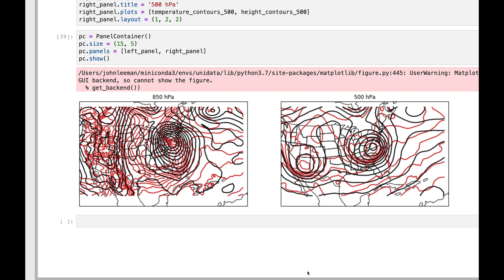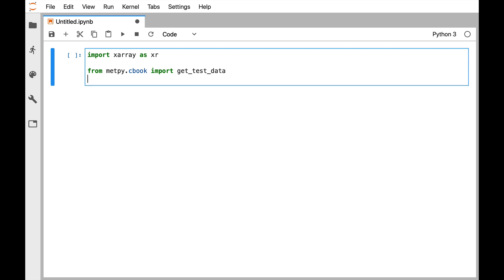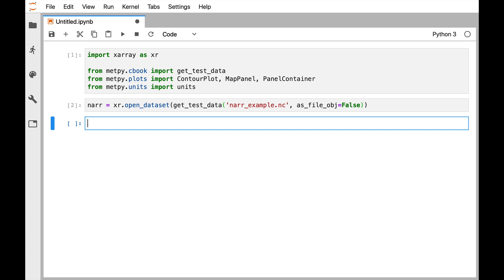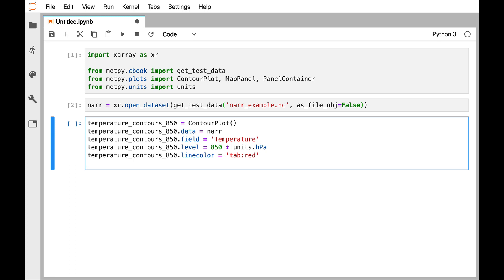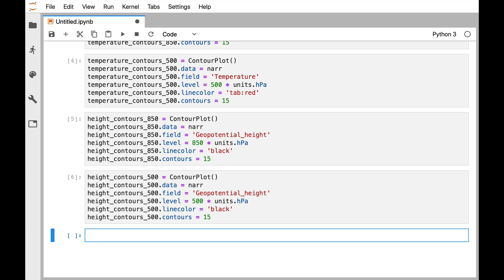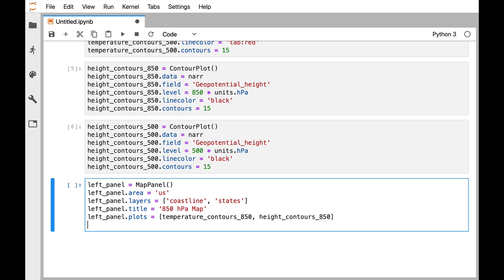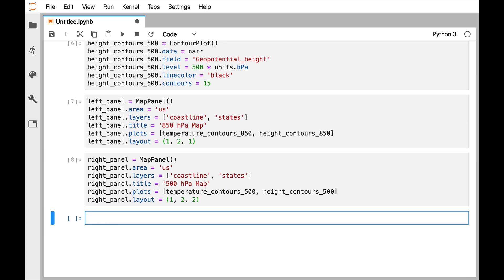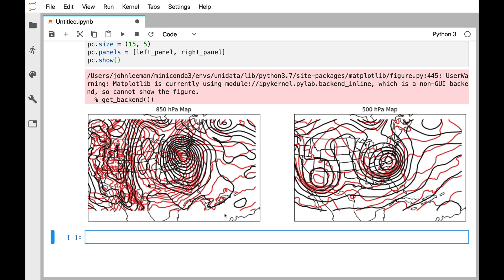MetPy Mondays #71 - Declarative Muti-Panel Plotting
This week learn how to use the declarative plotting interface to create complex multi-panel figures!